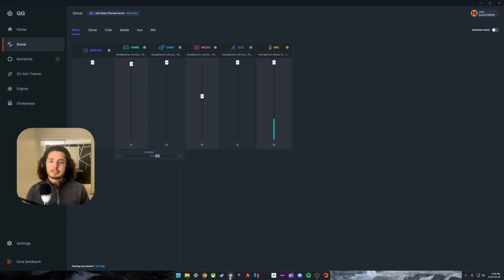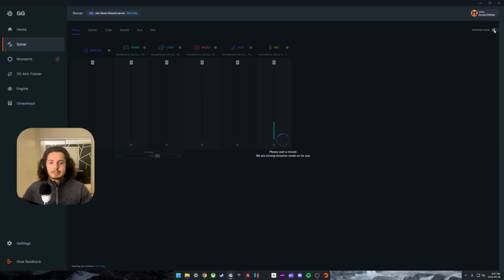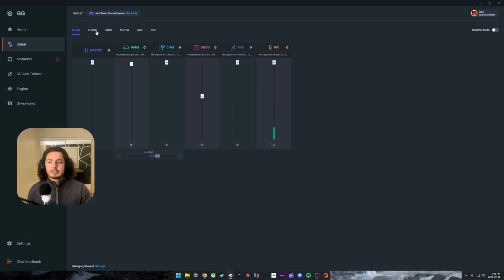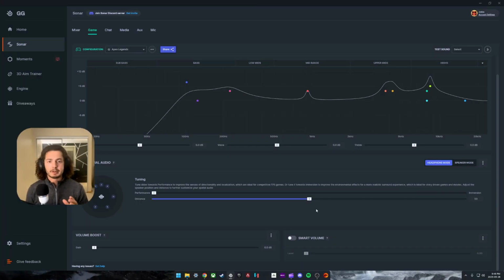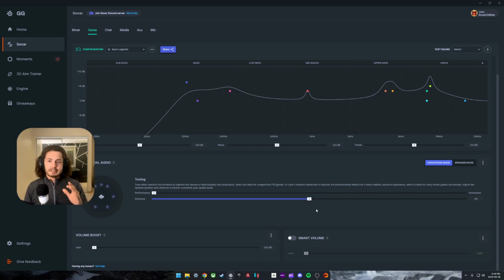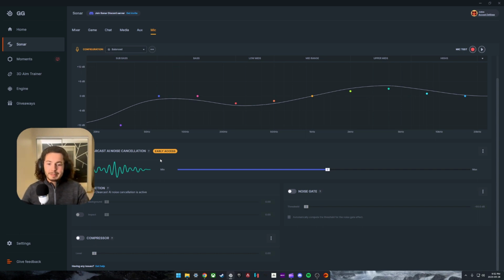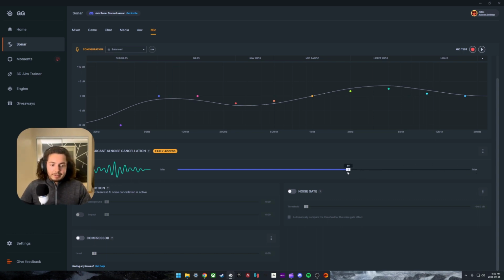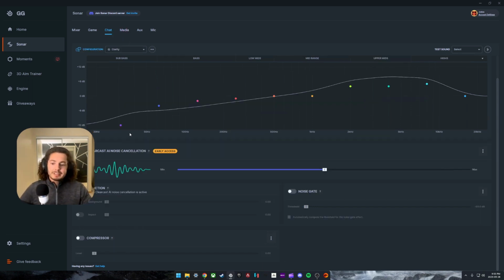Upgrade Your Sound with SteelSeries Sonar in 2025!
This is a video I was so excited to make! because I absolutely love what the software has done for my enjoyment on my PC. If you enjoy be sure to leave some love, & if you have any questions be sure to leave em in the comments!!

0:00 Intro
0:57 Main Mixer
1:20 Game
2:24 Mic Settings
3:35 Media
3:50 Chat Settings
4:30 Outro